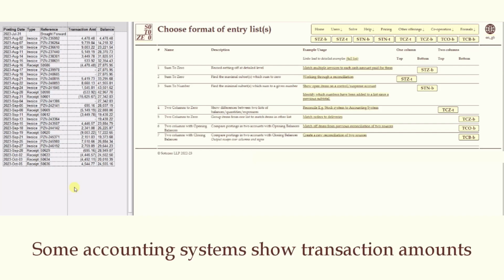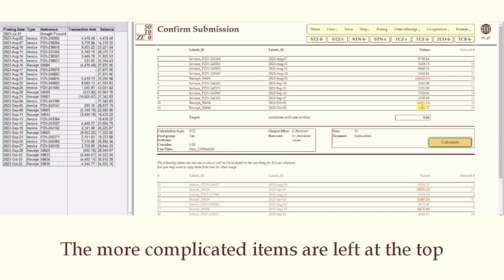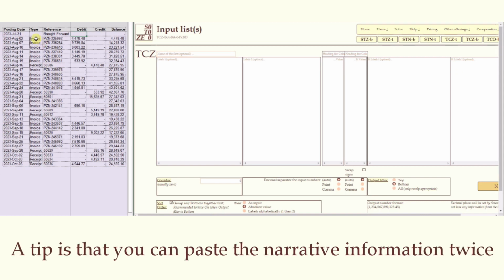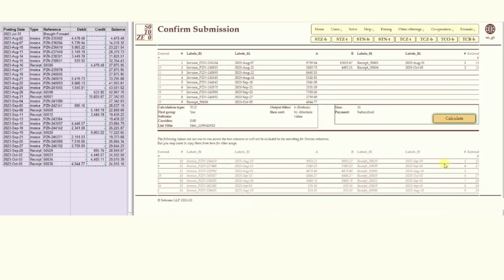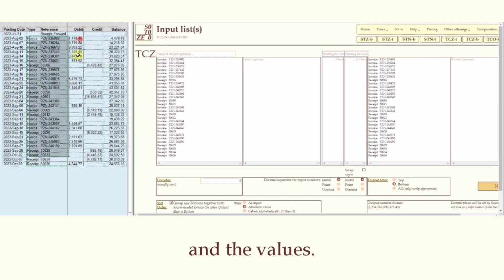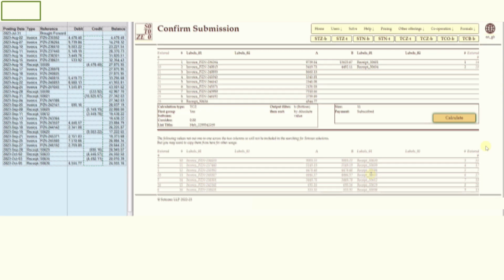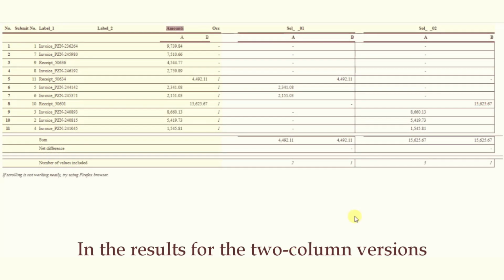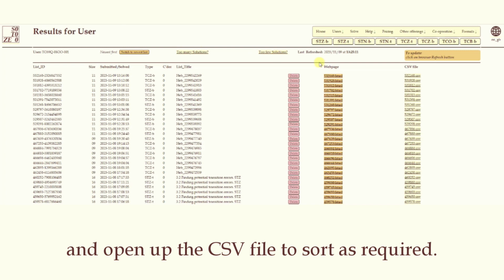Pasting data into Sotozeo from two-column accounting systems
Some accounting systems show transaction amounts in one column with opposite signs for debits and credits.
Some use two columns with all numbers positive (at least those which are not reversing entries)
And some use two columns, but still use different signs for debits and credits.
Sotozeo makes it easy to paste in any of these formats - see how.